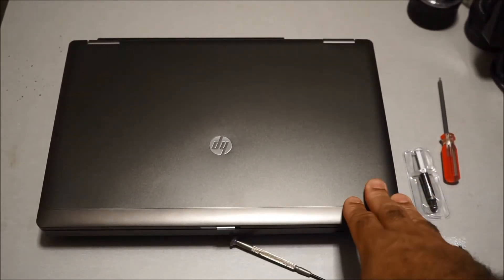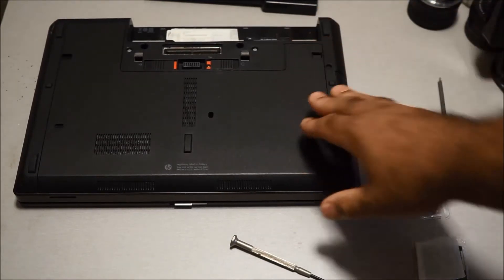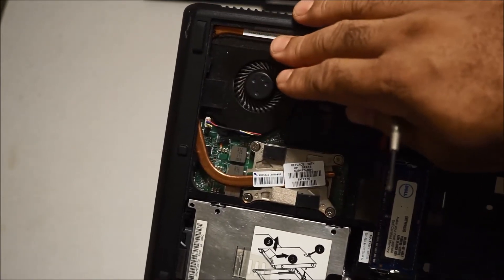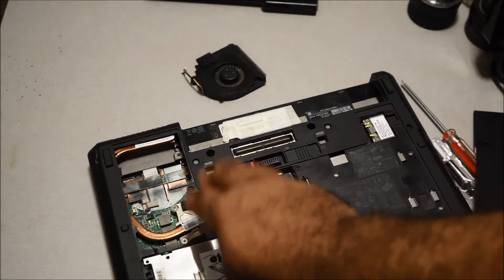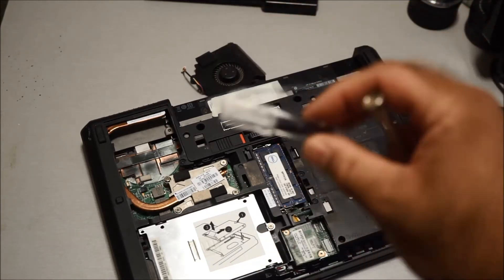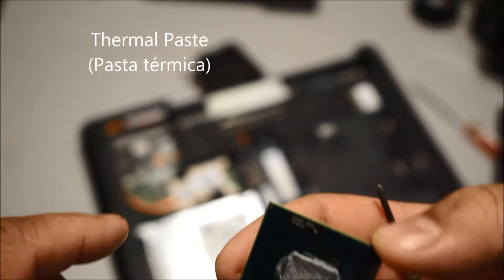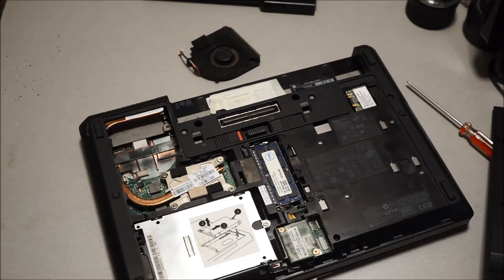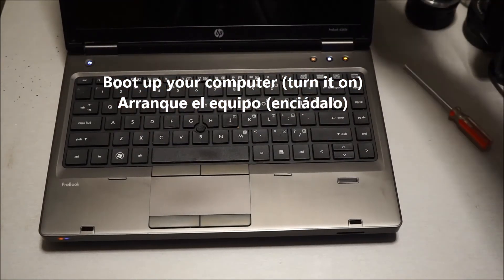Upgrading The CPU / Processor on the HP 6360 (b) Laptop (Spanish Subs)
This video shows how to how upgrade the following Hp Probook 6360b laptop.  It's easy to do and can be done in less than 15 minutes.

Core i7 2620M 2.7Ghz Processor

USB 3.0 Expresscard Adapter 54mm